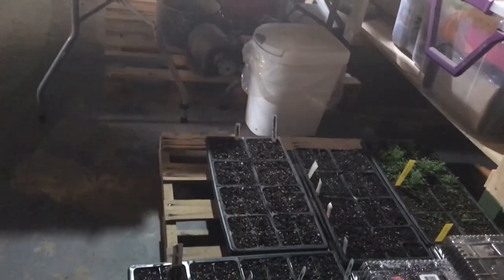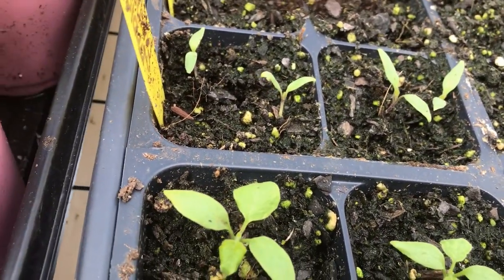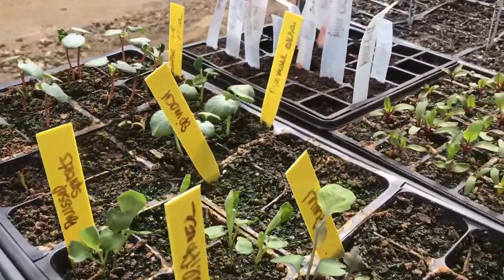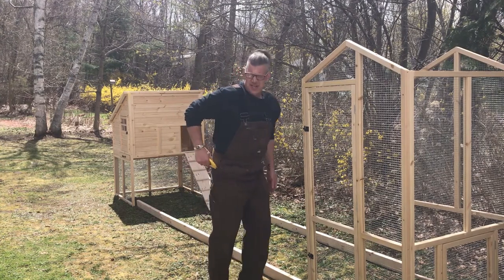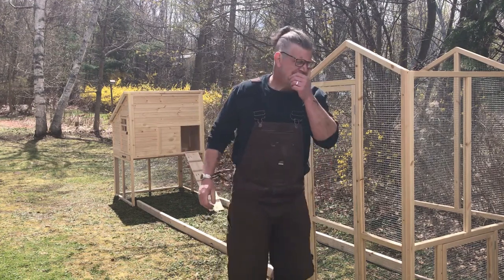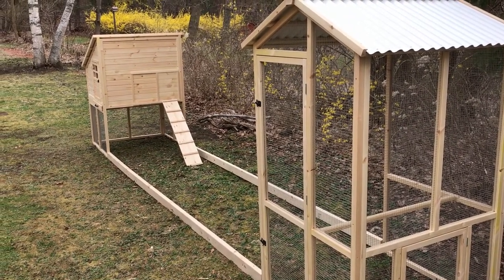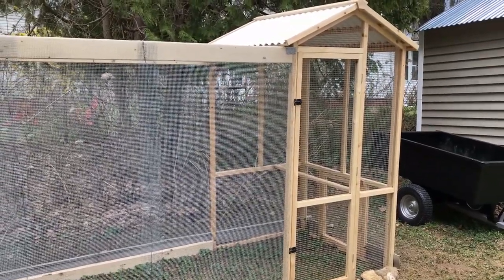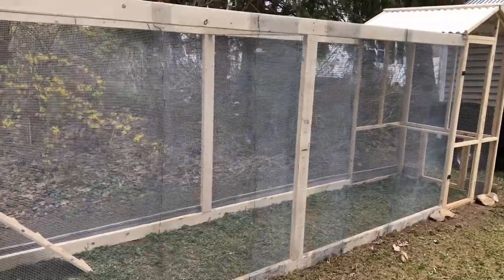Coop Day and Hardening off the Everything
It is spring in New England and the weather is ridiculous. Also: the chicken coop!